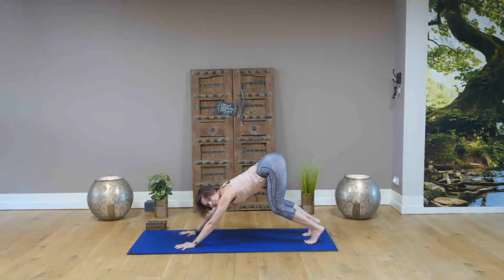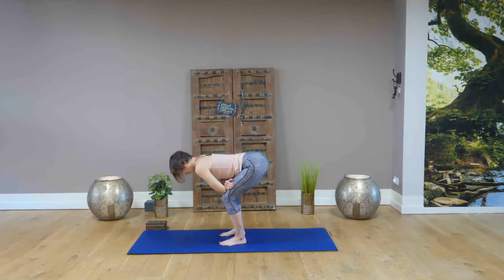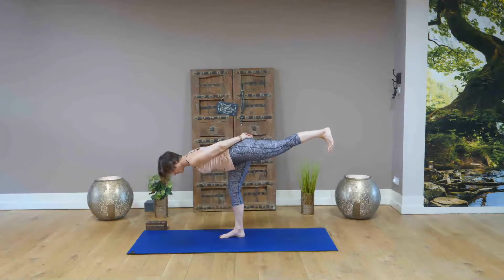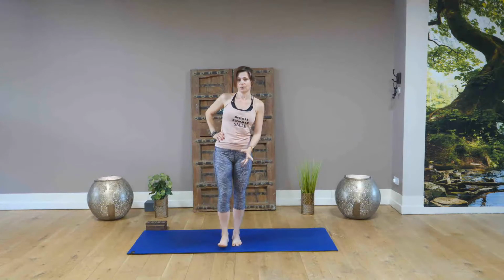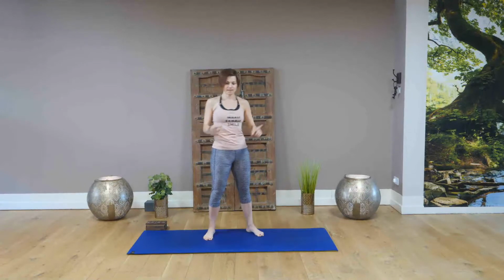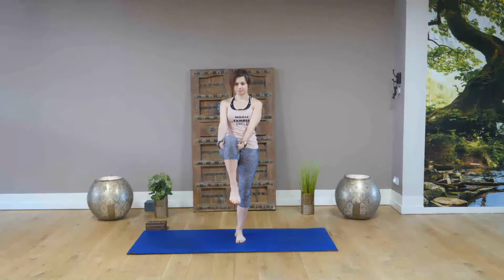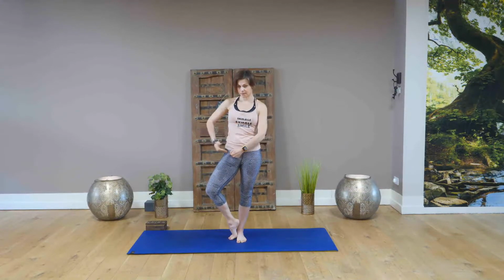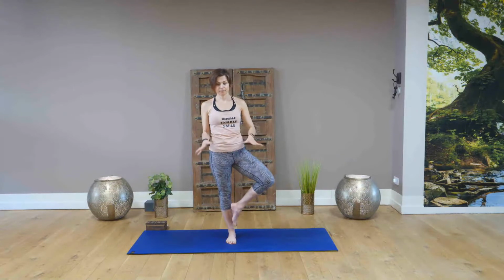STRONG BALANCE [yoga for men]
Balance Poses could be very demanding. It is all about flexible legs, especially hamstring and glutes. Watch and learn how to correctly work with your limitation to improve your flexibility and balance.